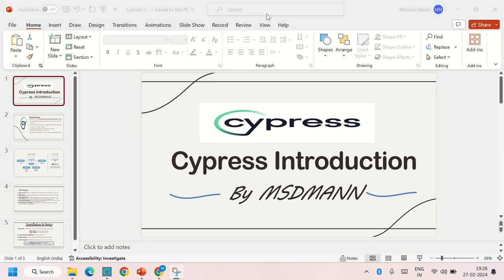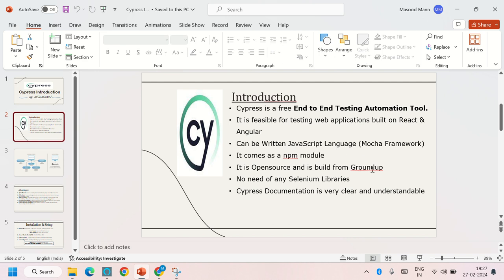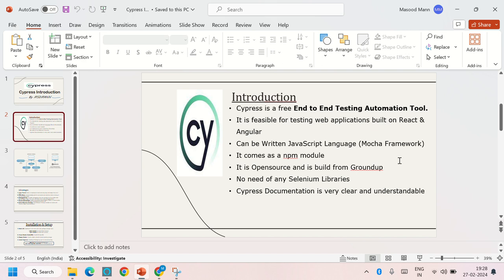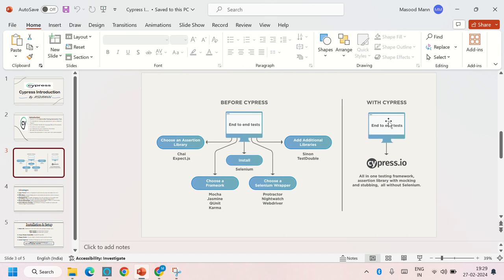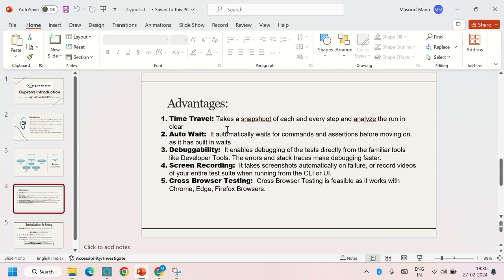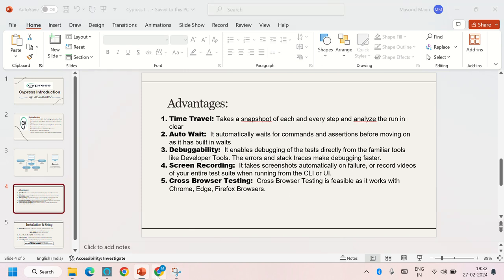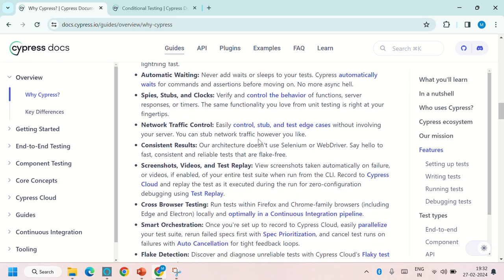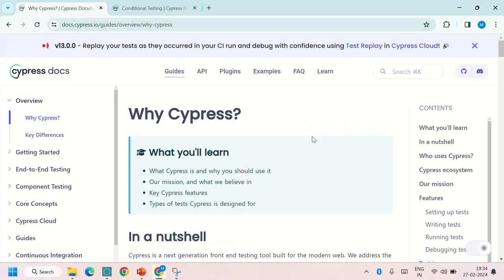Cypress Automation introduction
Cypress Complete Tutorial